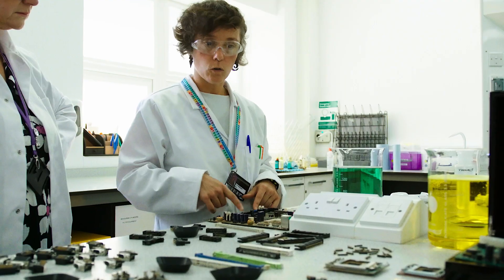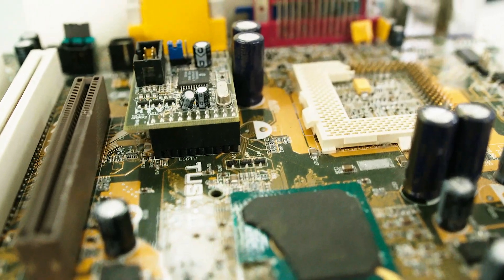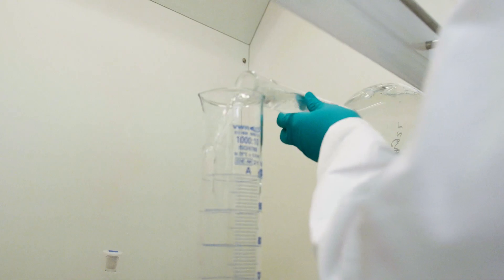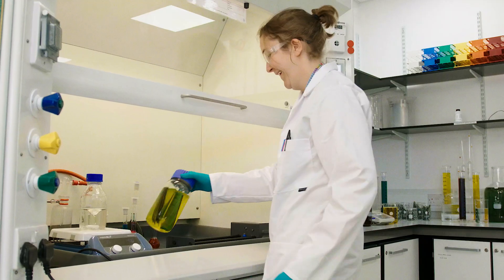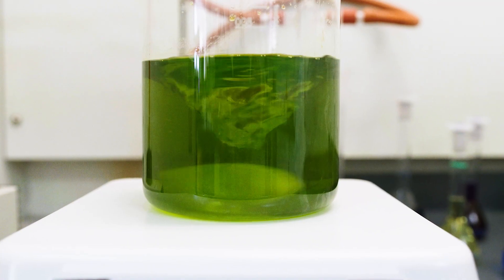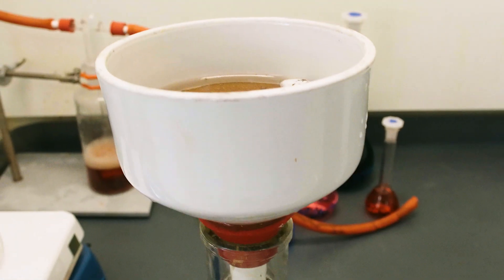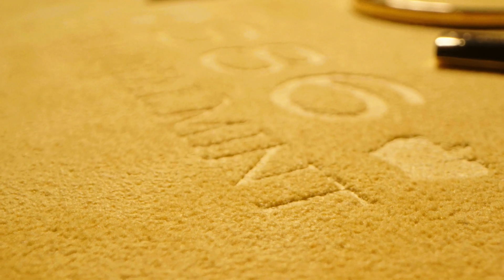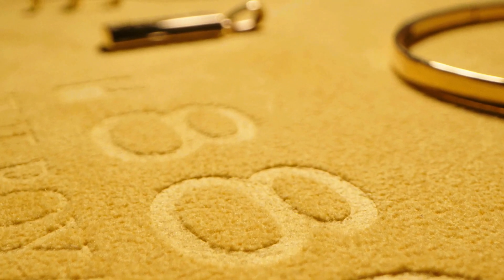From Circuit Boards to Gold: Inside The Royal Mint’s Sustainable Process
The Royal Mint Reformation Metals shows how we recover precious metals from end-of-life electronics using a patented, low-carbon chemistry. In this video, Lucia, a senior chemist at The Royal Mint, explains how we selectively detach and recover gold from printed circuit boards (PCBs). The recovered gold is refined to 999.9 purity and reintroduced to UK supply chains, including use in 886 by The Royal Mint jewellery, demonstrating true circularity in precious metals.

Why onshore PCB recycling matters: Most PCBs, and the precious metals they contain, are still lost to landfill or routed to carbon-intensive smelting overseas. We’re changing that with a UK-based, clean-tech process.

How the process works: Precise mechanical separation identifies gold-rich components, which are then processed using Excir’s patented chemistry to recover 99%+ of the gold in minutes, before precipitation, filtration and furnace refining.

Low-carbon impact: Recovered gold from e-waste has ~1/10,000th the carbon footprint of newly mined gold—supporting your net-zero and ESG goals.

Scale and security: Designed for industrial volumes (up to ~4,000 tonnes of PCBs per year, ~70 tonnes per week), with secure handling and transparent, professional operations backed by The Royal Mint.

E-waste recyclers & aggregators: Sell PCBs directly to a UK processor for better value, faster payment and minimal export paperwork.

Enterprise & public sector (ITAD / secure asset disposal): A trusted partner for high-volume end-of-life electronics with optional certified data destruction and full chain-of-custody.

OEMs & big brands: Influence end-of-life pathways with a clean, traceable, UK-based solution that protects brand reputation and supports UK jobs.

Proof points
Patented clean tech: Excir chemistry underpins a world-leading process for selective gold recovery; 38 patents filed internationally support the platform.

Customer results: Partners cite onshoring benefits, cost and admin reductions, and improved traceability when switching from offshore smelting to The Royal Mint’s UK facility.

Trusted heritage: Backed by 1,100+ years of precious-metal expertise at The Royal Mint—bringing industrial security, scale and credibility to PCB recycling.

► Talk to our team about PCB recycling or secure asset disposal.